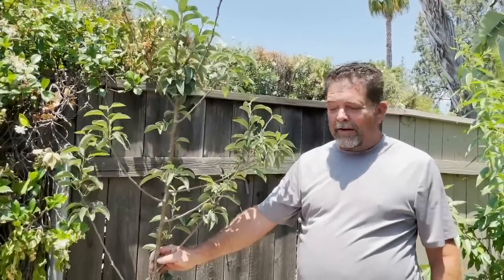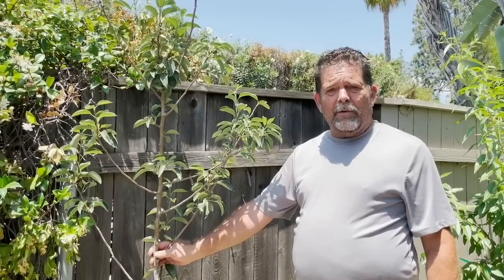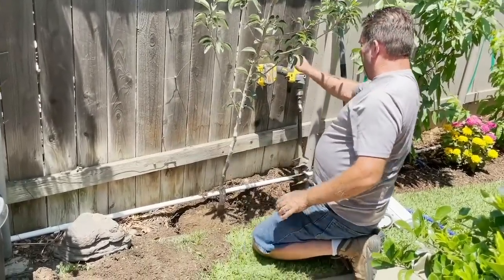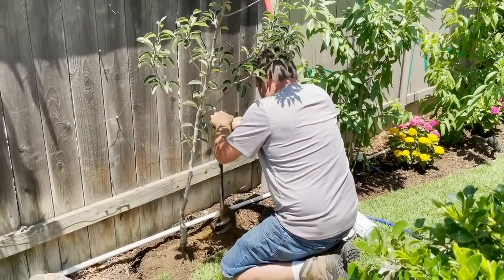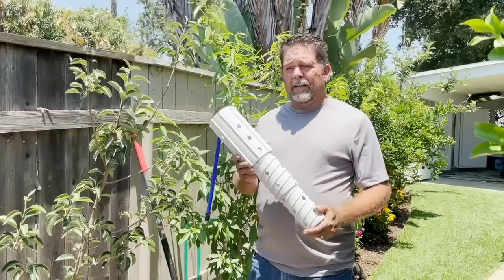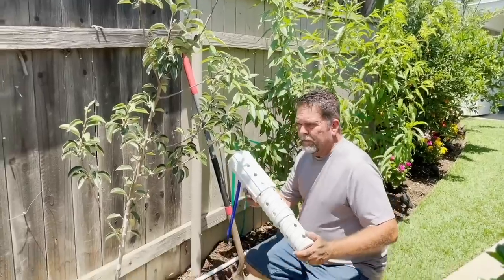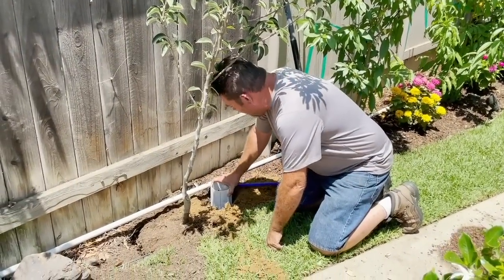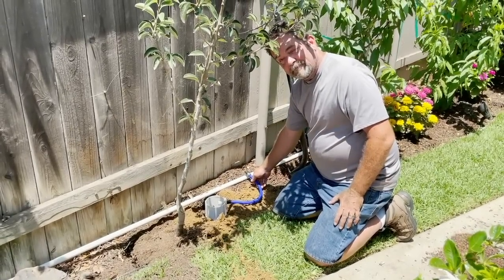Demo Installation of the Root Quencher™ Deep Watering Device For New Plantings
Watch for directions on how to easily install a Root Quencher™ in your home garden.

Did you know that about 50% of water is lost using sprinklers due to evaporation at the head and once it hits the ground?

With the Root Quencher™, there is zero evaporation because it waters underground - right at the roots!

This innovative home garden irrigation device will allow you:
-reduce your water bill by 50%
-eliminate broken sprinkler heads
-improve plant & tree health
-significantly increase your fruit tree yields